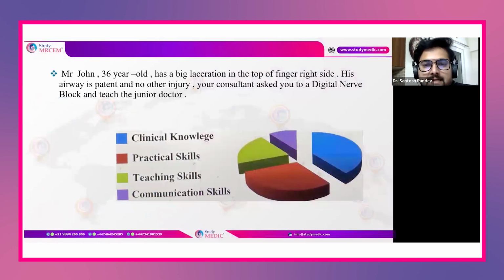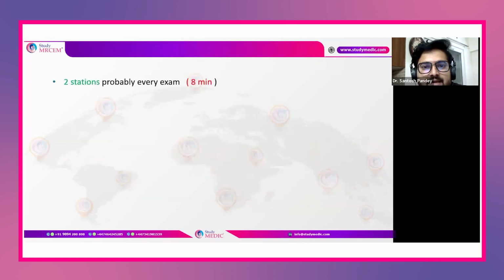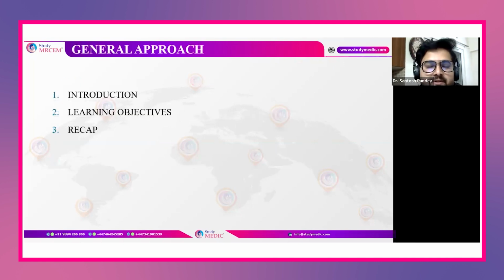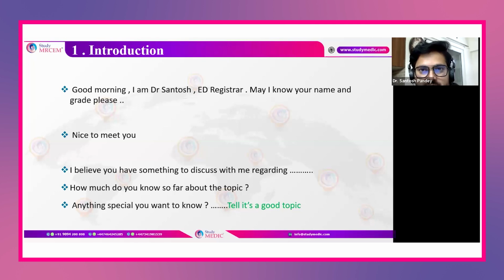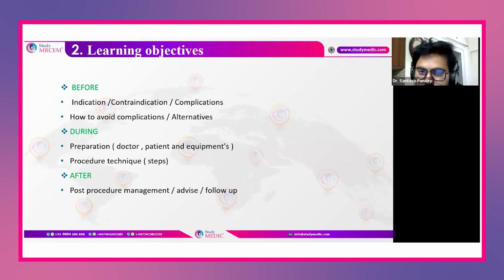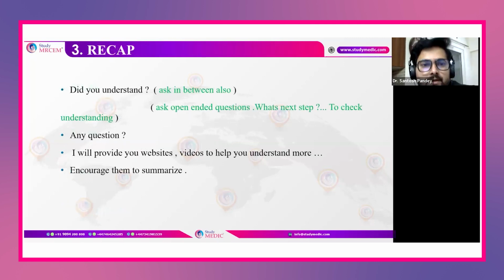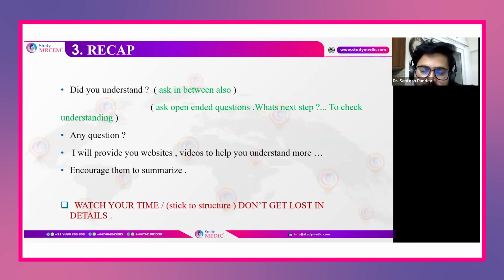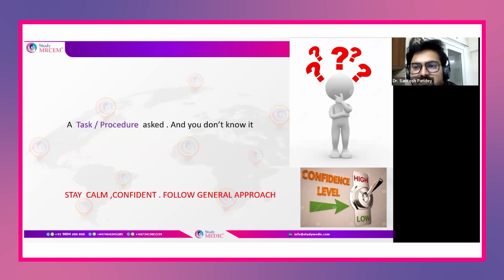Teaching & Supervision Station Made Easy | MRCEM OSCE | Case Confidence Series | StudyMEDIC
Get ready for the next high-impact installment of the MRCEM OSCE: Case Confidence Series!

In this upcoming session, Dr. Santhosh Pandey will walk you through the essential Teaching and Supervision Station, helping you develop the structure, confidence, and communication finesse needed to score high in this unique OSCE scenario.

What’s in store for you:
- A clear, step-by-step approach to tackling Teaching & Supervision stations
- Practical, exam-focused frameworks to organize your teaching safely and effectively
- How to assess learners, set objectives, and give constructive feedback
- Common pitfalls, examiner expectations, and high-yield tips to maximize your score

This is a must-watch for every MRCEM OSCE aspirant aiming to master non-clinical stations with precision, professionalism, and confidence.